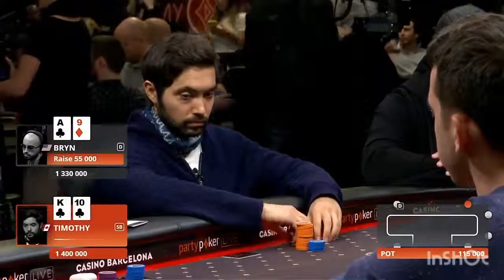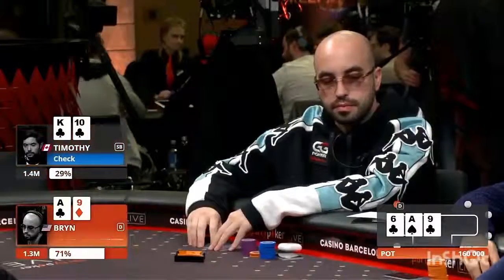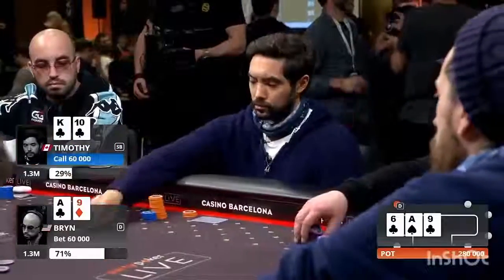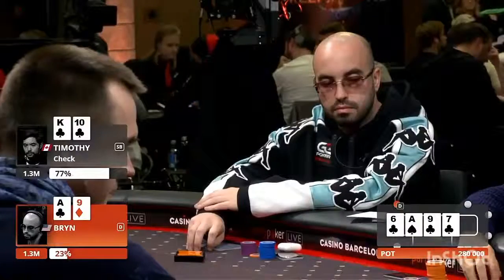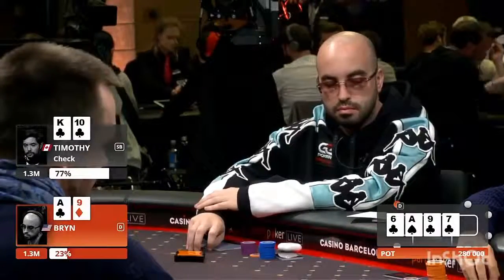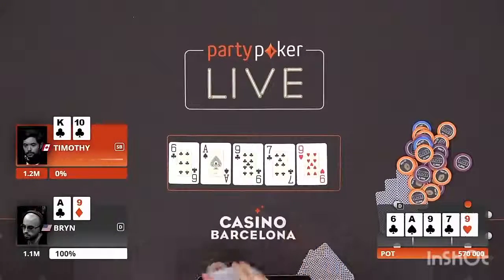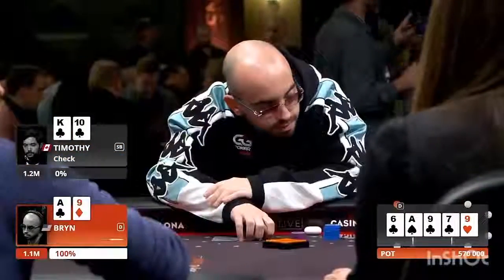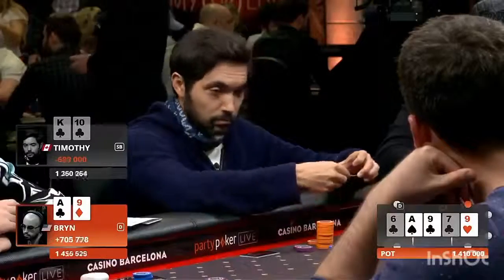Bryn Kenney MÜKEMMEL DESTE